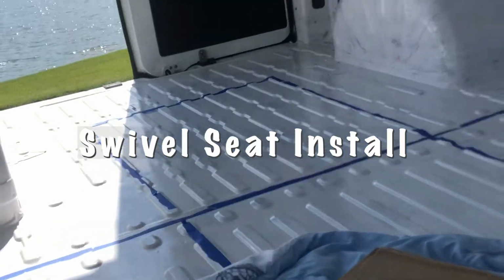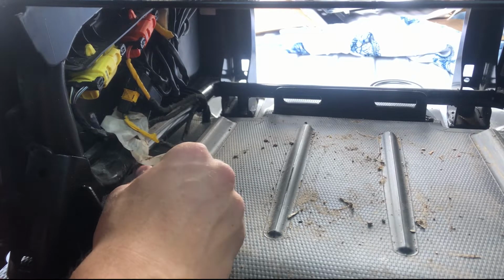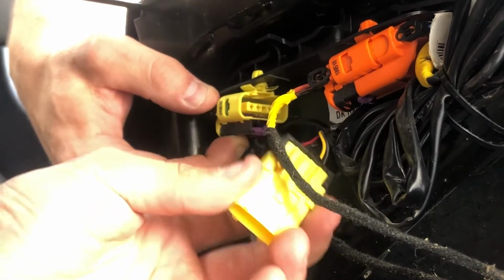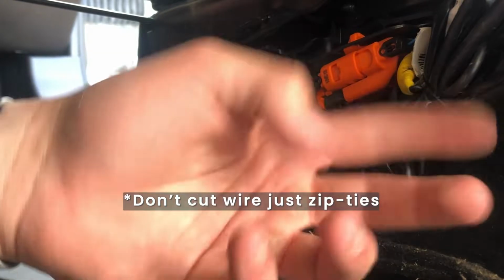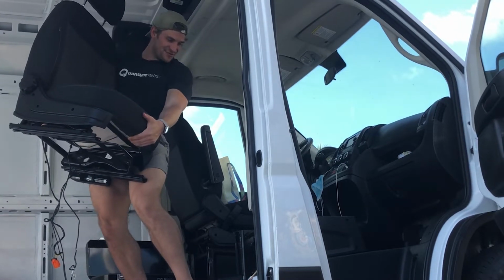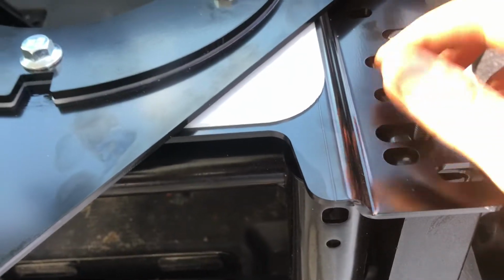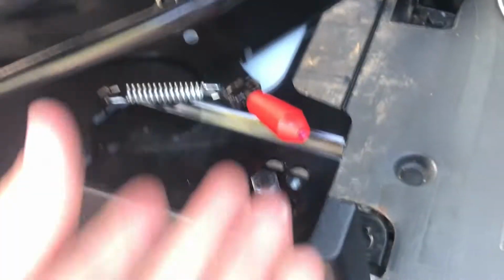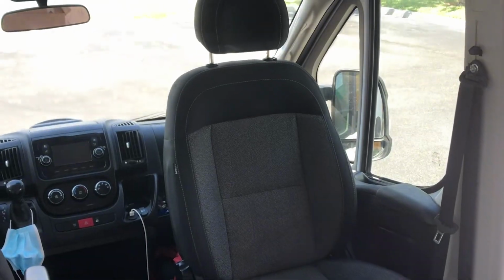CHEAP & EASY Van Swivel Seat Install!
This video is for the passenger side swivel seat or captain's chair install, although it would be a very similar process for the driver seat as well. We got our swivel piece from eBay from Amazing Auto, LLC.

Time Stamps:
0:00-0:09 -Intro
0:10-0:28 -Unboxing the Swivel Piece (What’s Included)
0:29-0:36- Unclipping the Battery
0:37-1:47- Jack removal and Unclipping Airbags
1:48-2:59- Seat Removal
3:00-3:26- Adding on swivel piece
3:27-4:31- Add back on seat

Swivel Seat- EBay (Amazing Auto, LLC)

Camera Equipment:
Phone Tripod Mount

All the best & happy exploring!
⁃Zak & Fal